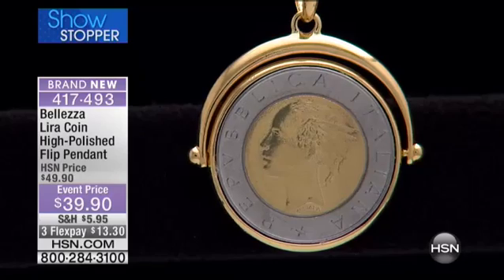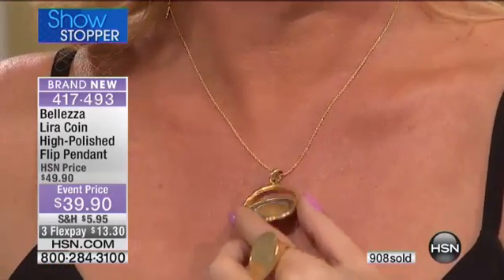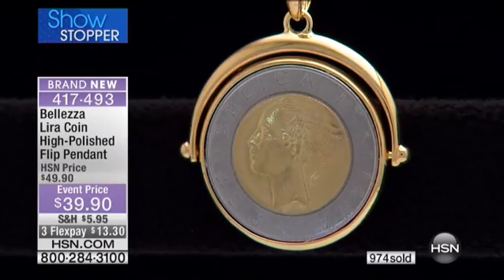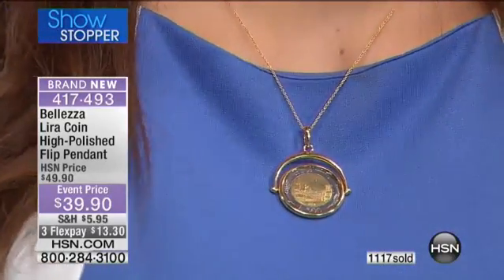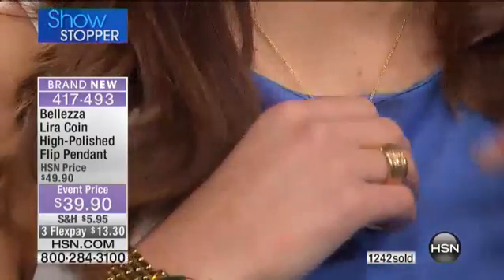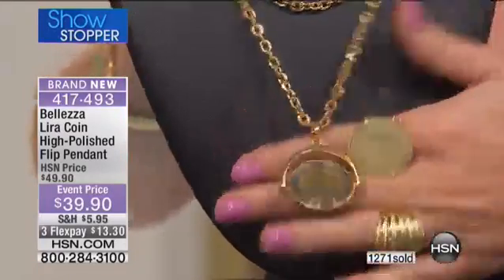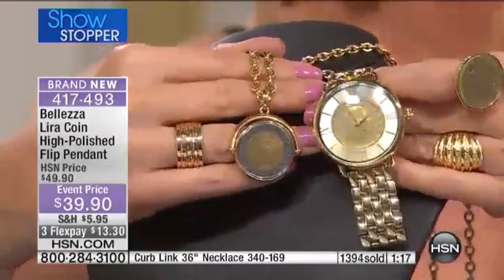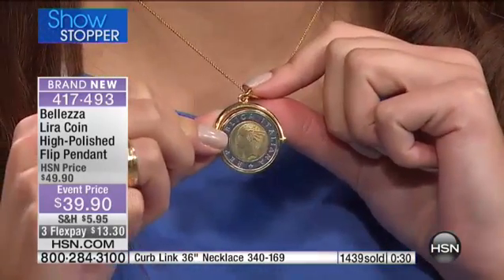Bellezza Lira Coin Flip Pendant with 18 Chain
Bellezza Lira Coin HighPolished Bronze Flip Pendant
Legacy jewelry. Find that in this Italianmade pendant. You'll love how its clever design showcases both sides of a 500lira coin. As the first...